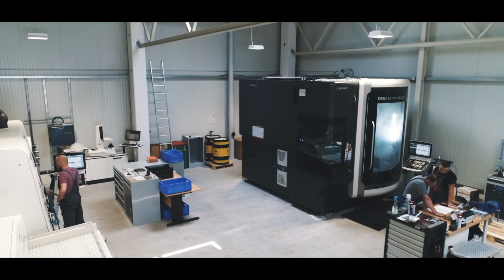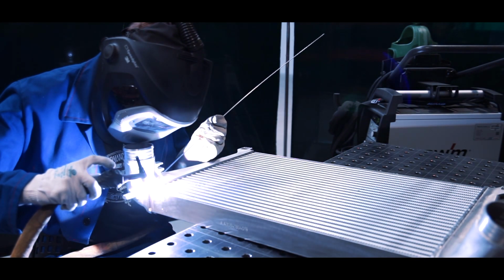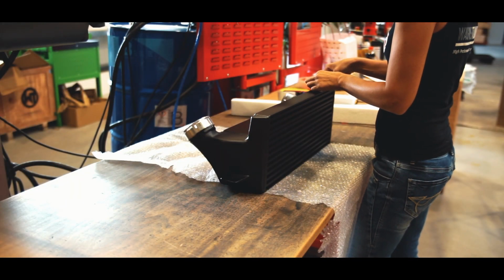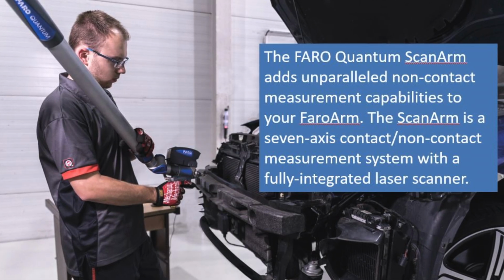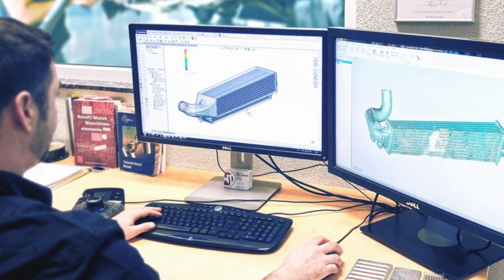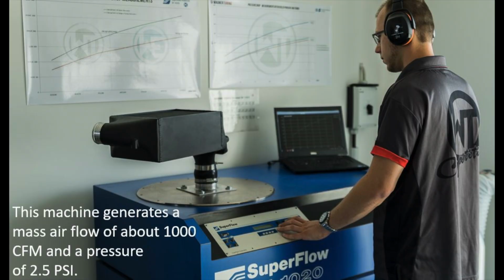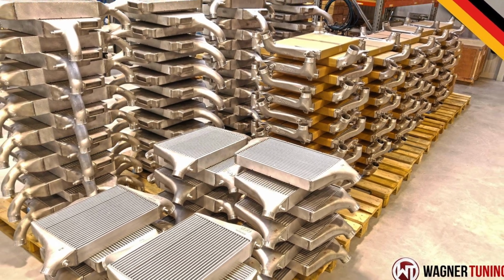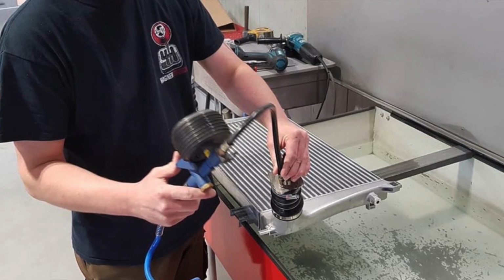Wagner Tuning: How BMW & Audi Intercoolers are Made!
Mention this video for an extra discount!!

WHAT’S THE STORY BEHIND WAGNER TUNING? HOW DID THE COMPANY GET ITS START AND HOW DID INTERCOOLERS BECOME ITS SPECIALTY?
Wagner Tuning originated out of a speed shop that father, Werner, and son, Carsten, Wagner started in 1994. After a period of time, Carsten Wagner started to venture into performance products for Audis. In 2002, Carsten established Wagner Tuning with his first intake manifold. From there, a series of exhaust manifolds followed and became sought after in the European market. In 2007, Wagner Tuning produced our first performance intercooler and is now a leader of intercooler development in the performance aftermarket

WHAT SETS WAGNER TUNING APART FROM OTHER INTERCOOLER MANUFACTURERS?
When Wagner Tuning started to have interest in the intercooler market, we decided to develop an intercooler for specific vehicles and design it to perform, removing all bottlenecks that would cause restriction. We produced an intercooler that works in conjunction with all other cooling elements of the vehicle, like radiators and A/C condensers. We also increased the size of the intercooler compared to the OEM intercooler, increasing the amount of air volume and facial cooling surface. Development is what we do!